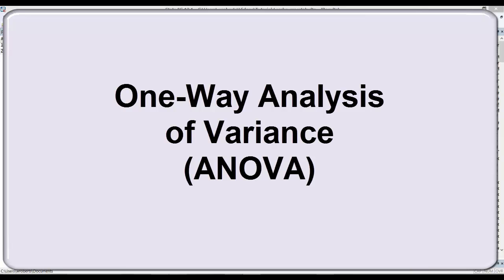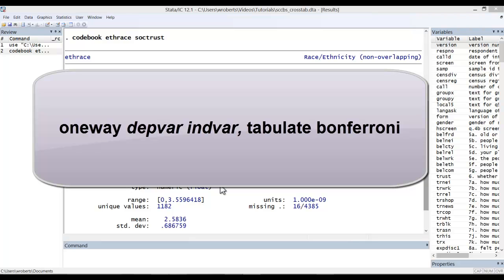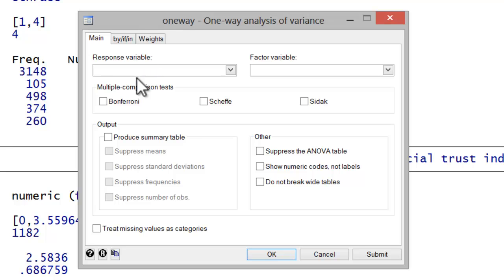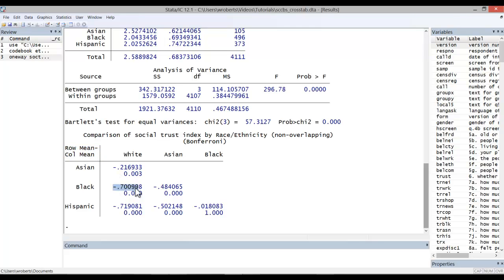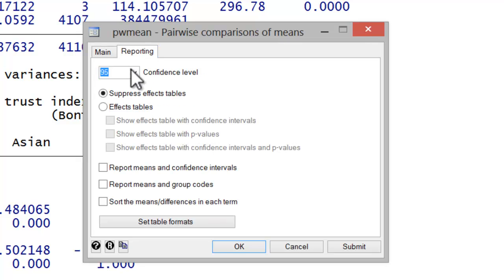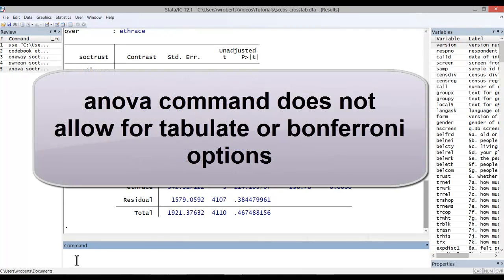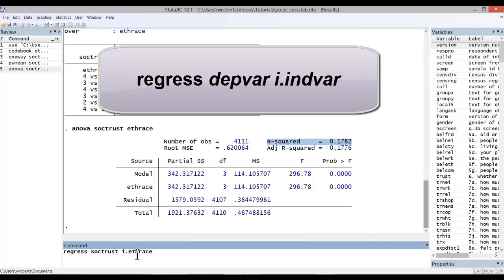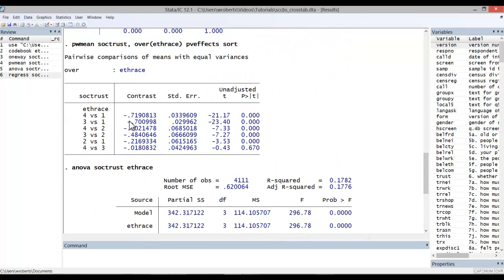Stata Tutorial: ANOVA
This video demonstrates how to conduct an ANOVA in Stata. It also shows how to assess which groups' means are significantly different from one another (Bonferroni and pairwise mean comparison test) and how to achieve a measure of effect size (ie., R-squared or Eta-squared).